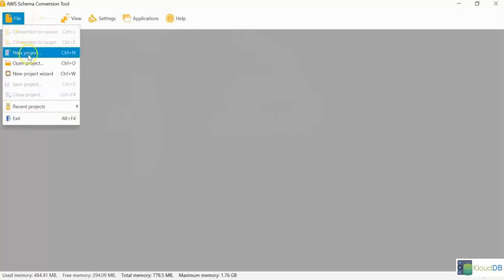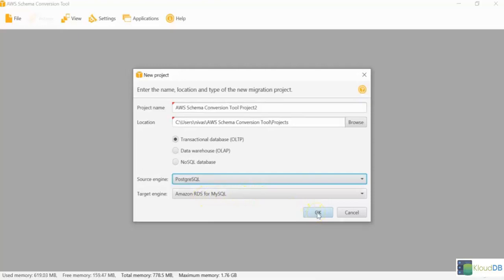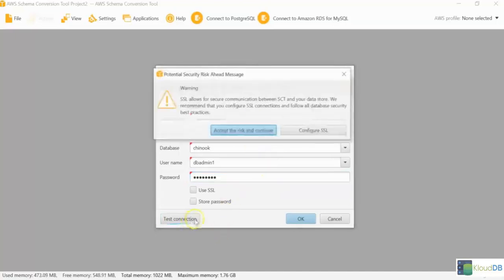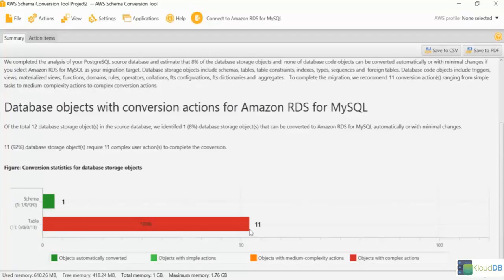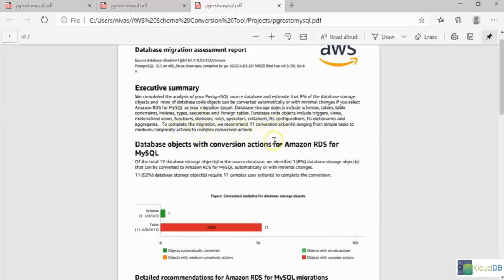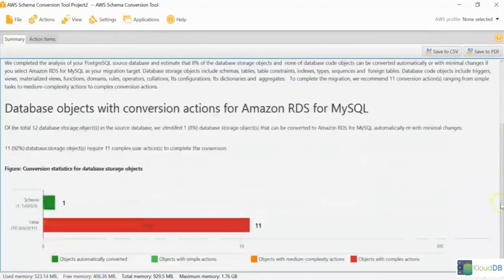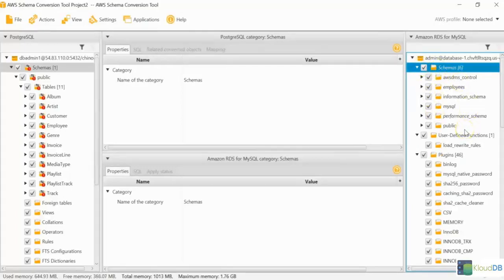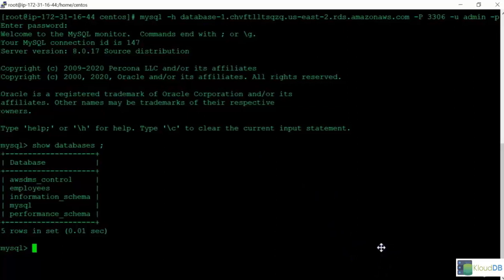AWS SCT Demo - Postgres and MySQL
In this demo we migrate from ec2 postgres to RDS MySQL